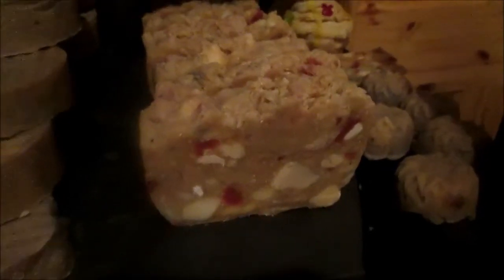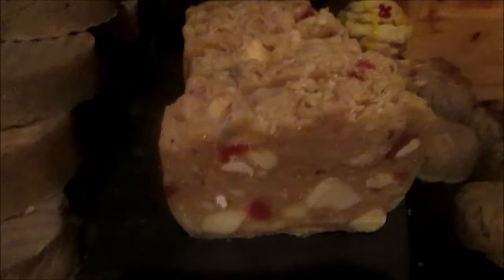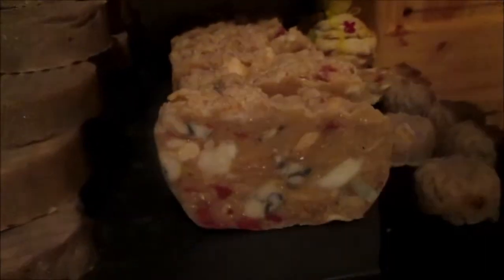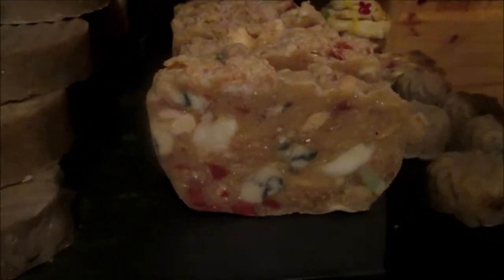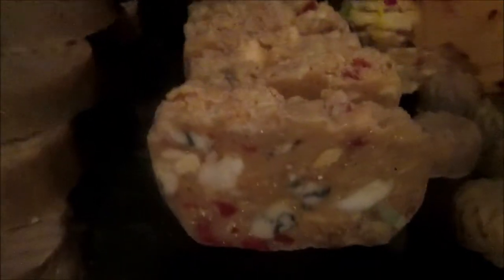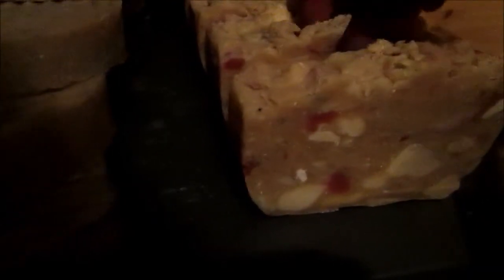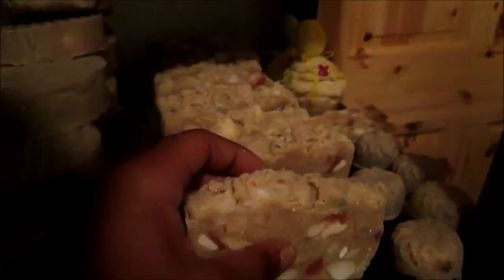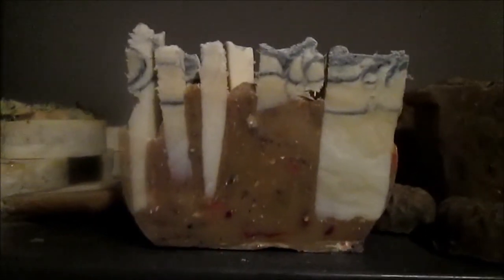Soaps Him and Her { just for the holiday gift sets}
Hi this is Makeisha From Ultimate U , thanking u all for taking time to watching this video ,